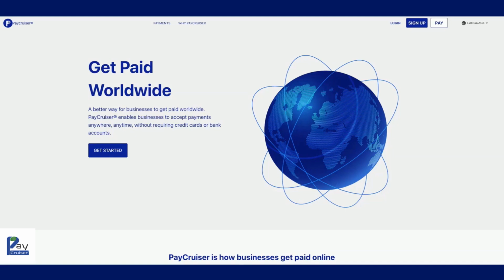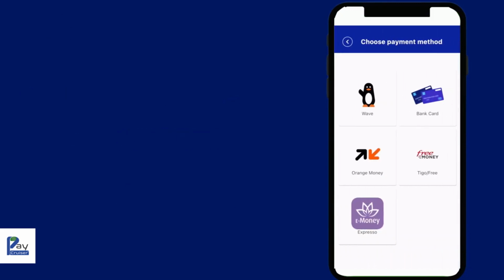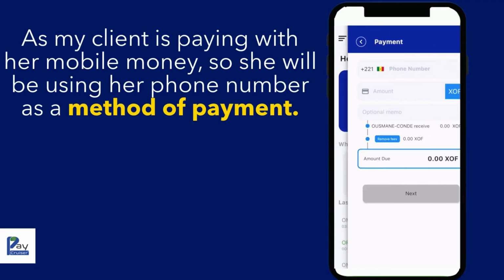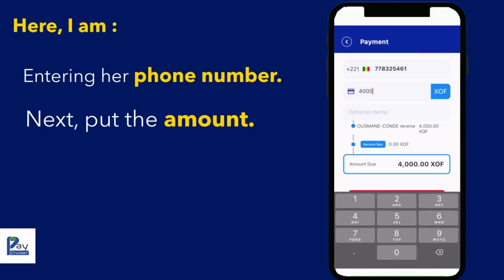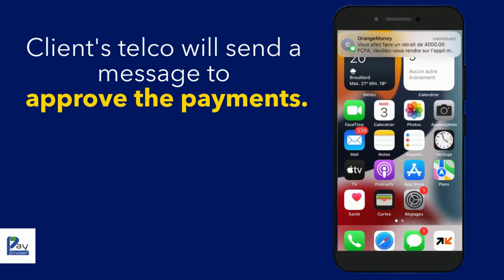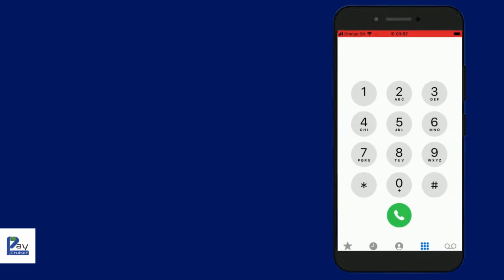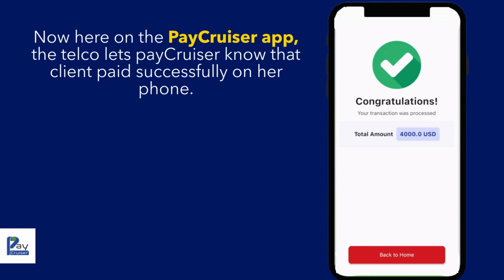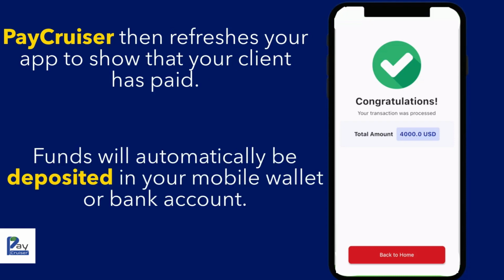Product Demo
Pay attention to the Universal QR feature. The first of its kind